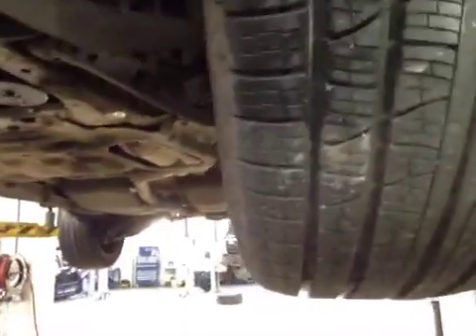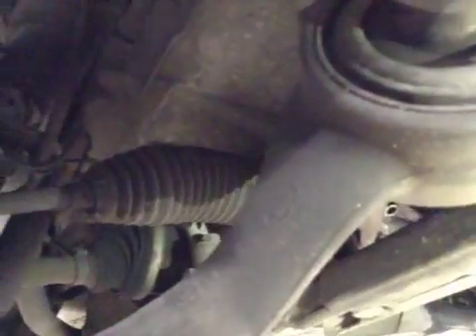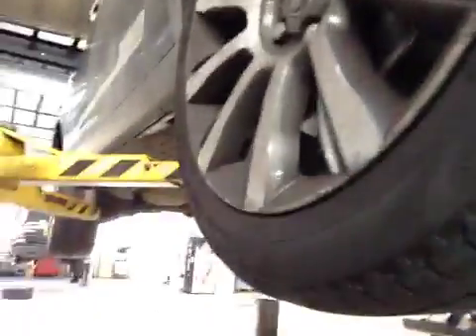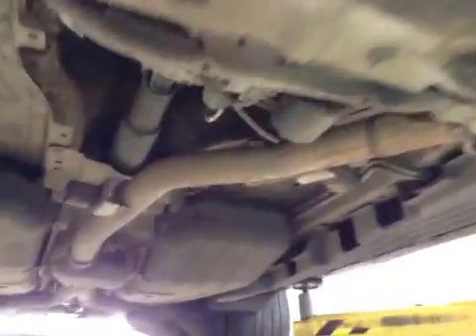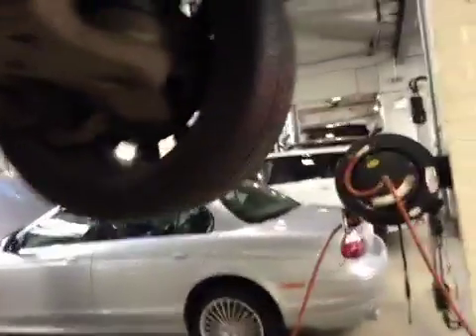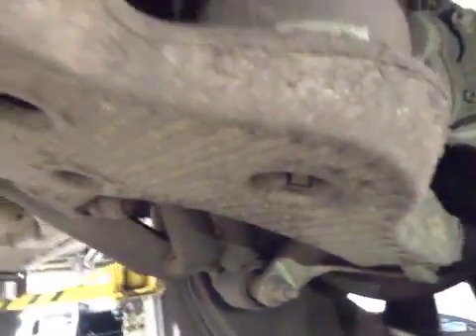VHC - 5219 - DG15GKU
Vehicle Healthcheck Video - Jobnumber: 5219 - Registration Number: DG15 GKU